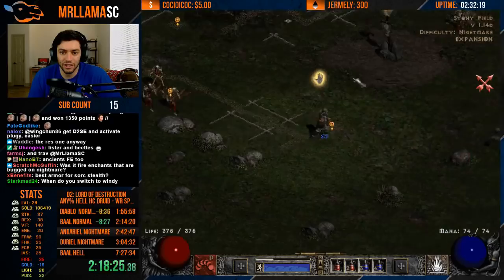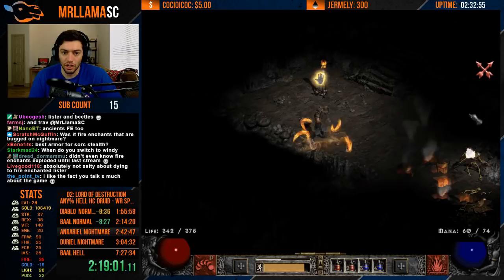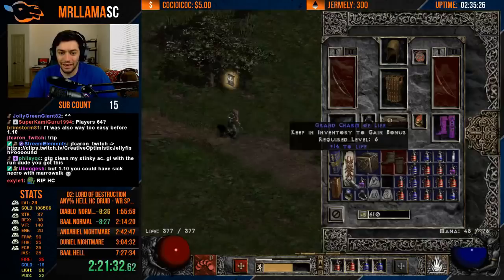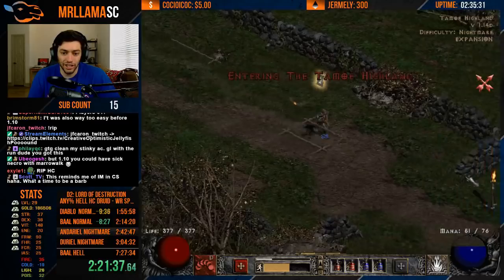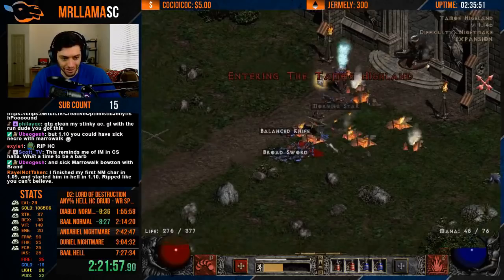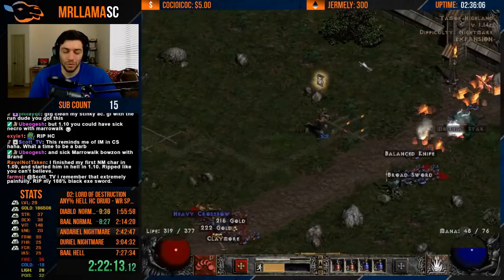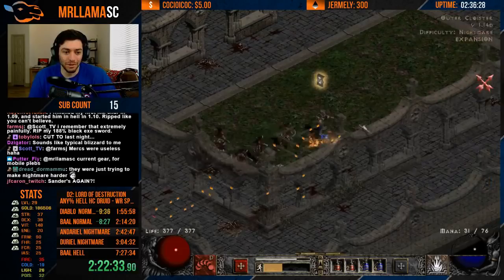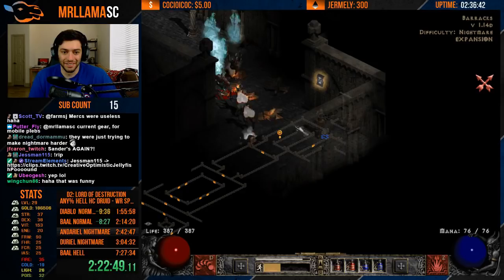Diablo 2 - FIRE ENCHANT BUG EXPLAINED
Watch Live!